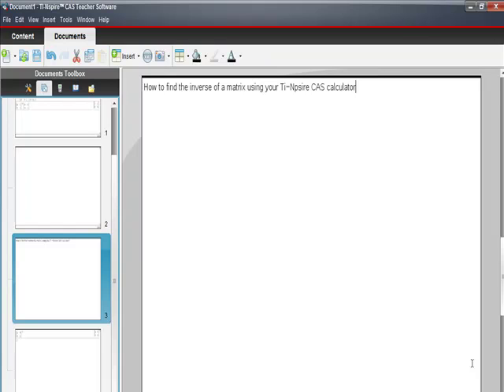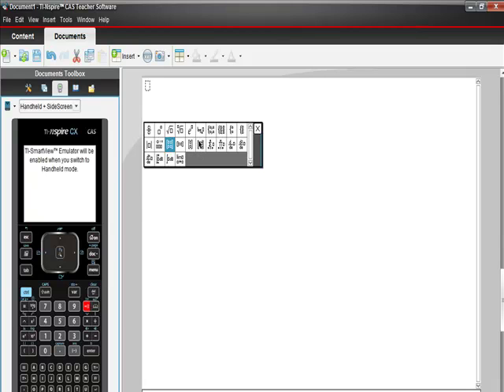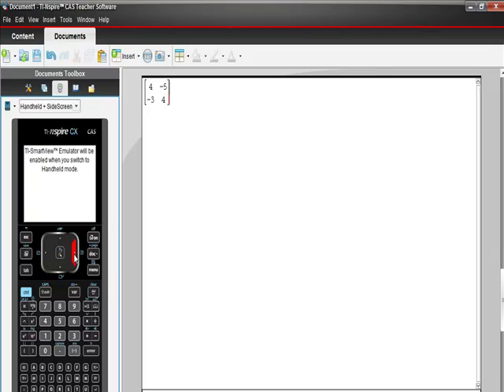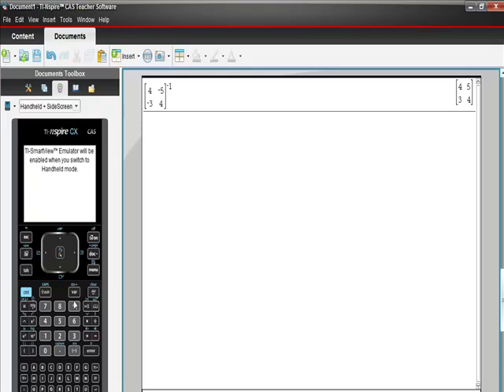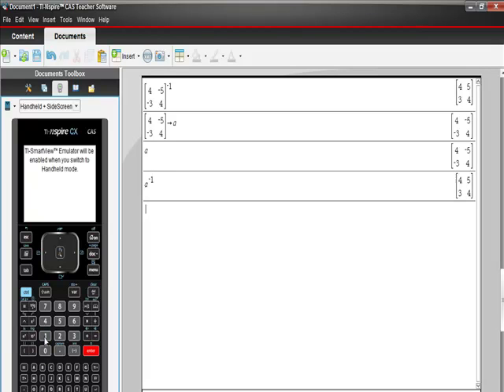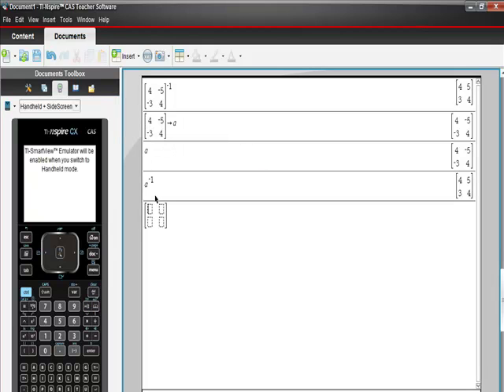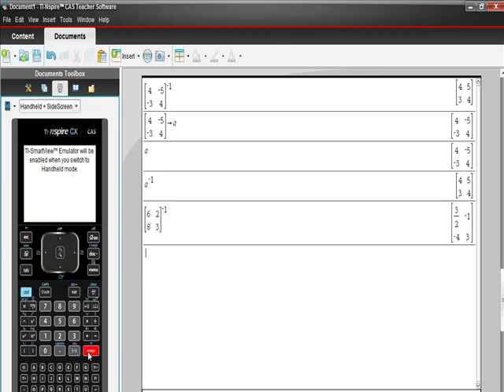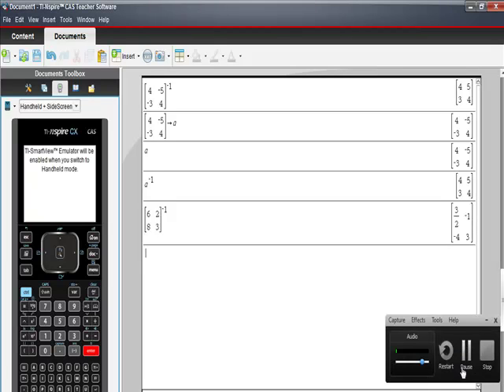Ti-Nspire CAS Inverse matrices matrix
This video shows how to find the inverse of a matrix using a ti-nspire calculator.